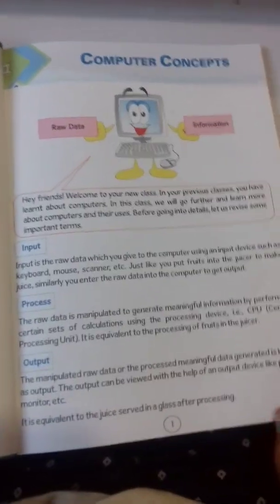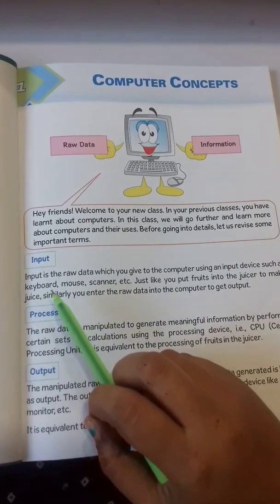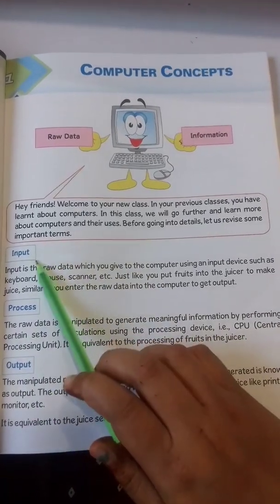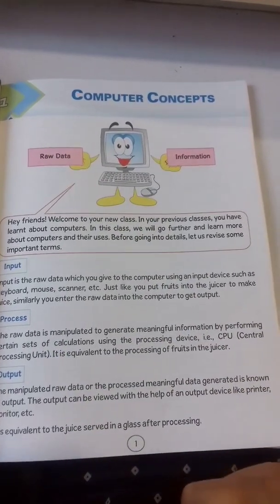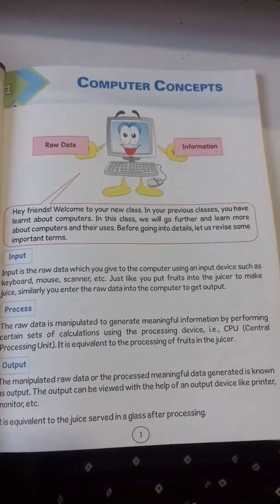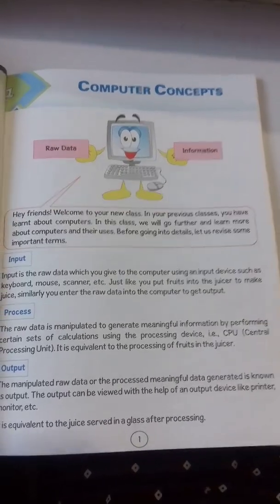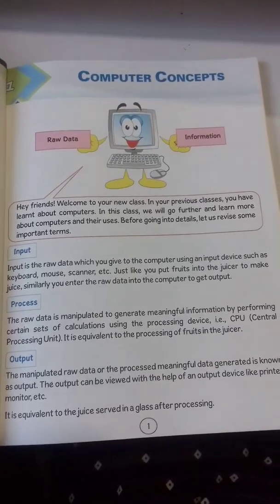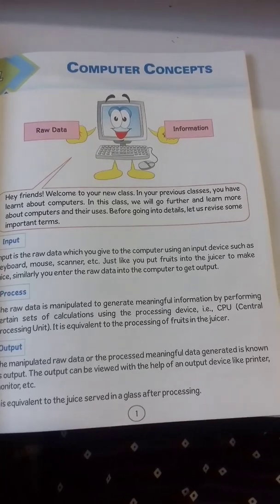Spectra | Class -5| Computer Lesson -1